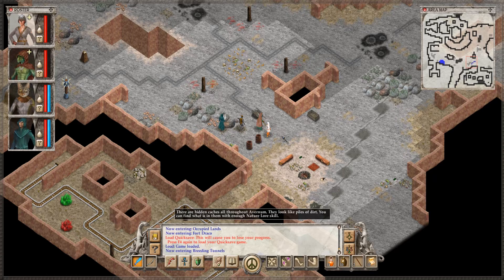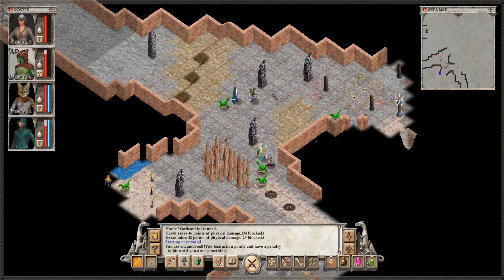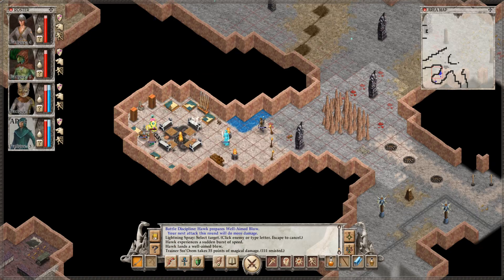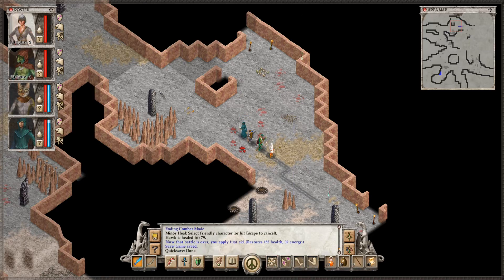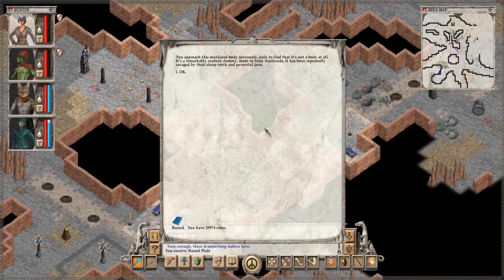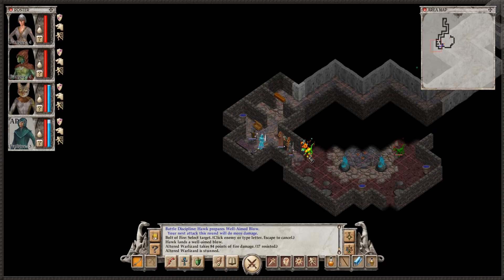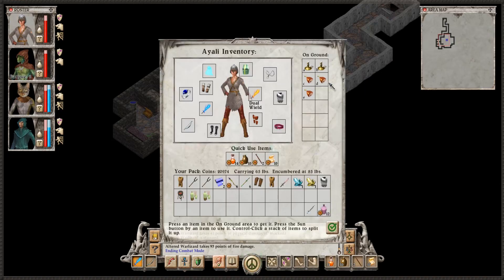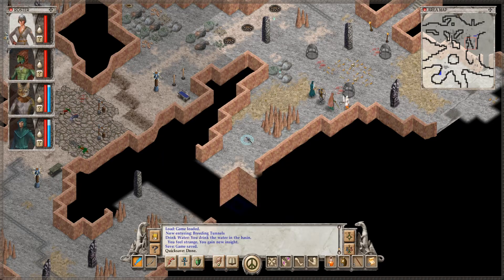Let's Play Avernum 6 - 131 - Buried Treasure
All that training in the art of the shovel finally paying off big time.

The epic conclusion of the award-winning Avernum series. Travel into the strange subterranean land of Avernum, full of dungeons, labyrinths, and constant warfare. A final set of disasters threatens to destroy your homeland in a spasm of famine and warfare. Only you can help your people to get to safety before everything falls apart.

Developed by Spiderweb Software, the second Avernum Trilogy continues the events of the first in three all-new epic, turn-based fantasy role playing games, that are not remakes of older titles. They were originally released for Mac and PC between 2005 and 2010.

to buy this game (and more), or get more information and free demos!